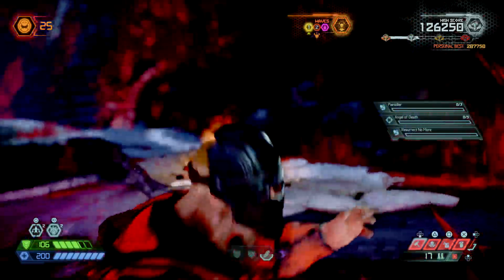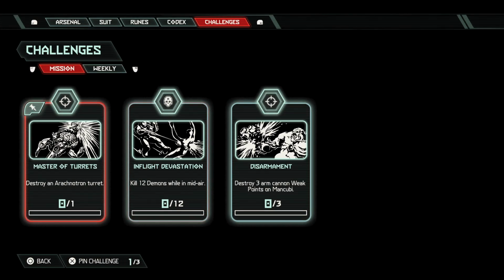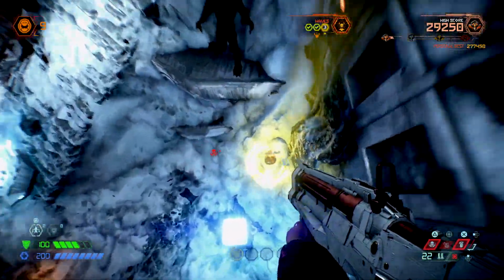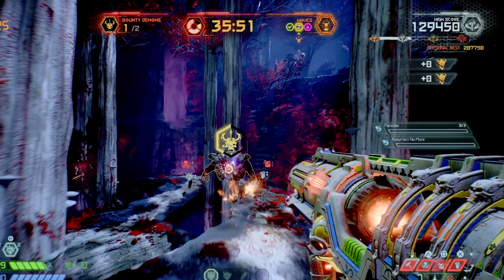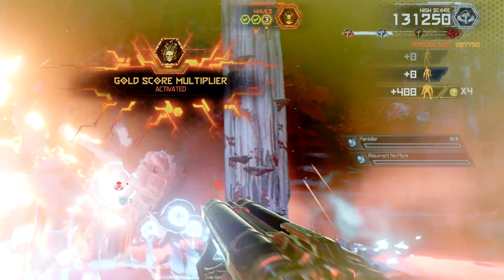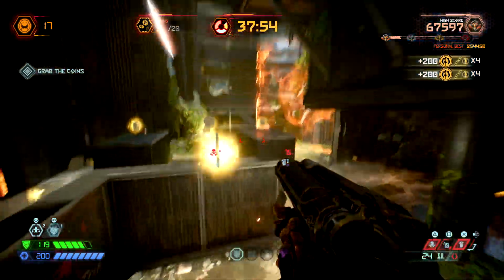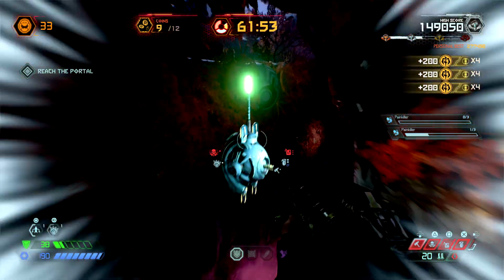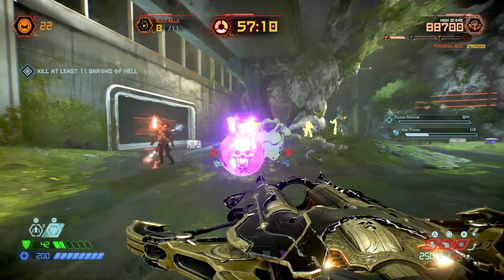How to Improve your score in Doom Eternal's Horde Mode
How to get a better score in doom eternal's new horde mode? Today I'm going to go over a basic rundown of the mode, the mentality to get behind in the bonus rounds beyond just the main arena rounds doom eternal's horde mode throws at you.
Also the score system in this mode IS REALLY BAD ONLY 3 types of scores:
Fodder - 50 Heavy - 100 Supers - 200. Why are supers capped at 200? I have no clue but the scoring system I think needs to be reworked its pretty bad imo.

Chapters:
Overview - 0:00
Challenges, High Value Targets, & Multipliers -  4:15
Bonus Rounds -  8:55
Wrap up - 11:24

Critical, Sarcastic, Informative! If you're looking for tips for Doom Eternal's Competitve battlemode, information on Dying Light's Lore, or an update on Gaming news in general look no further. I cover a range of topics but they all boil down to whats going on in the world of Triple A Video games. Upload Schedule right now is every week Mon-Wed with occasional extra uploads on Thursdays and Fridays.